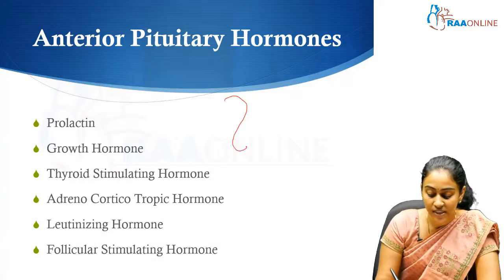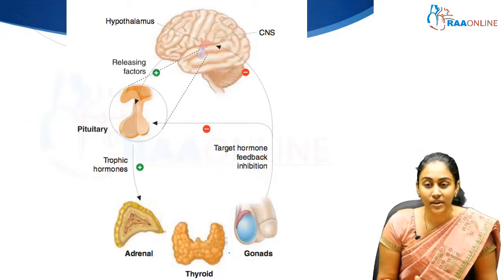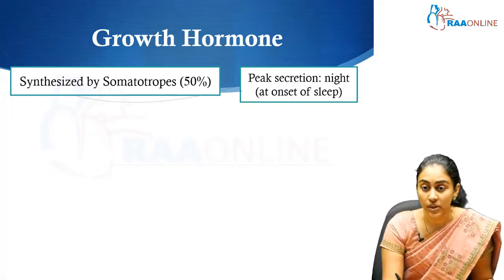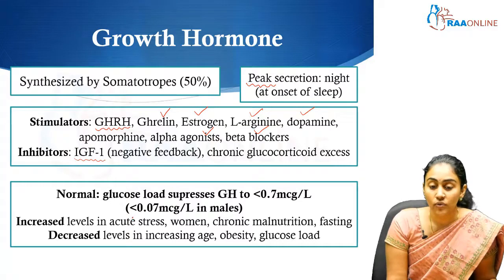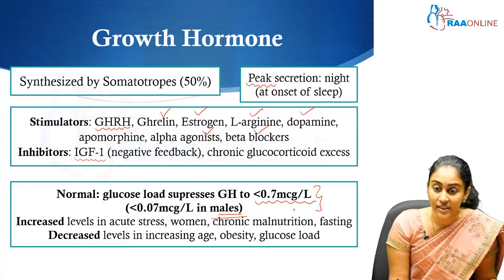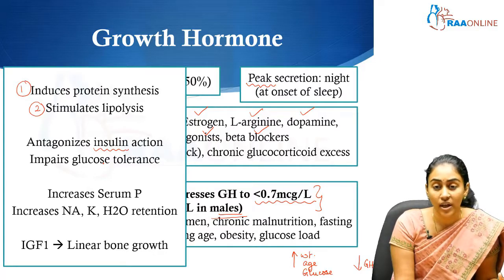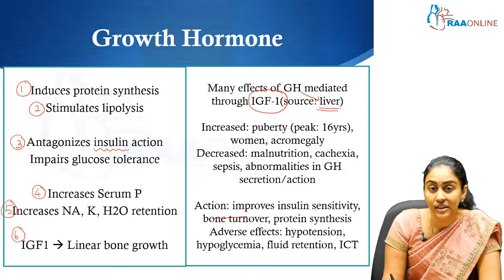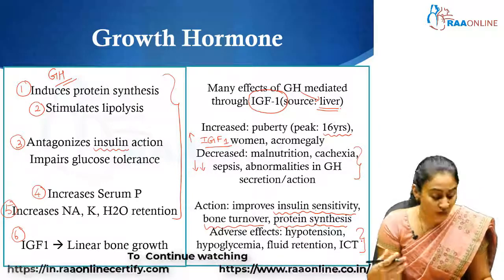Approach to Pituitary - MD/DNB General Medicine